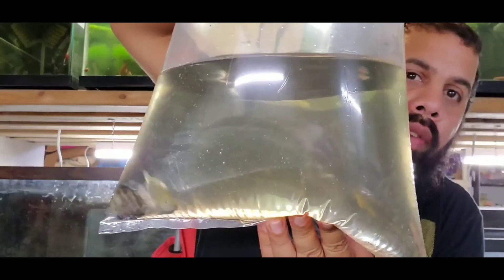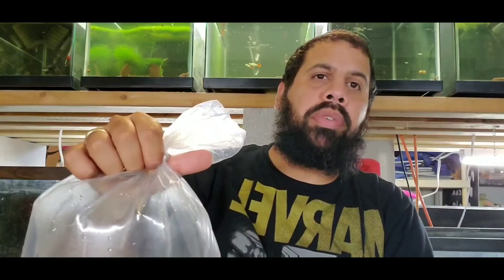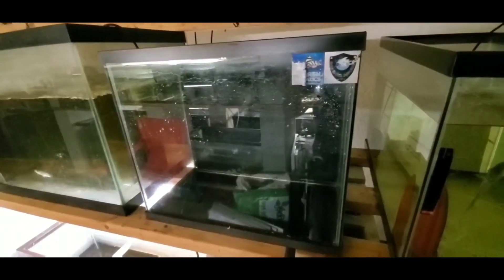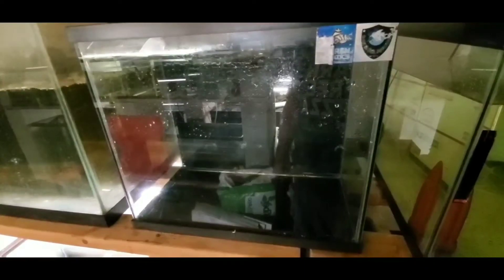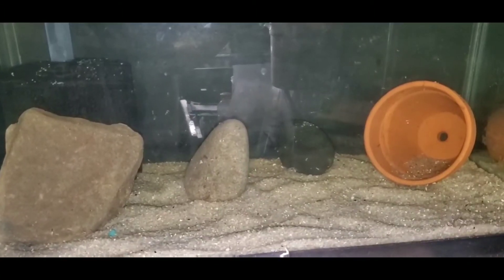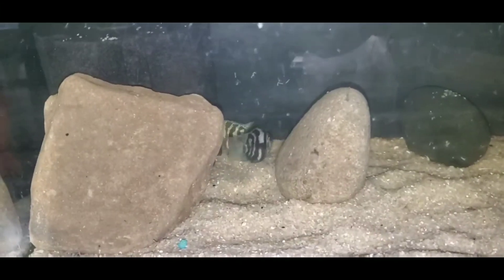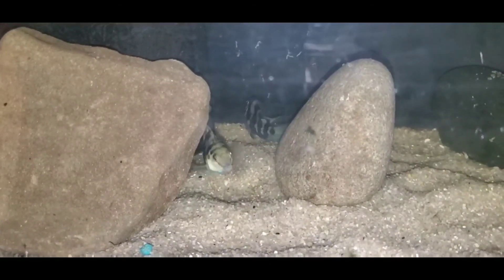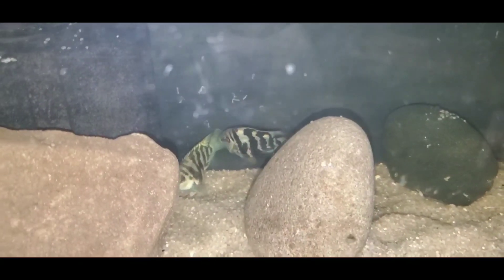Polar Blue Cichlids | Convicts Cichlids X Parrot Fish Hybrid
Injustice got my hands on a pair of polar blue cichlids.  They are a hybrid from convicts cichlids and parrot fish. Hope you enjoyed the video.